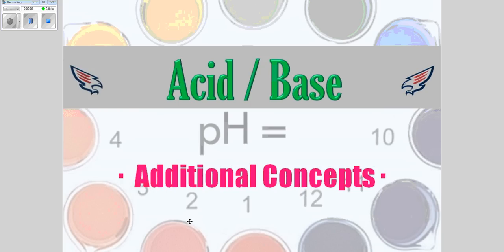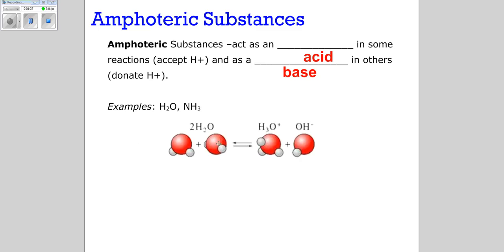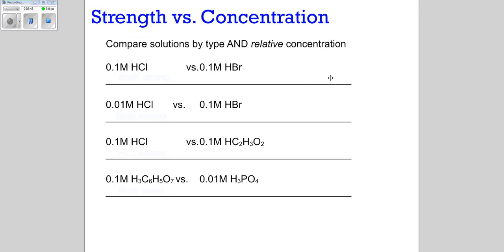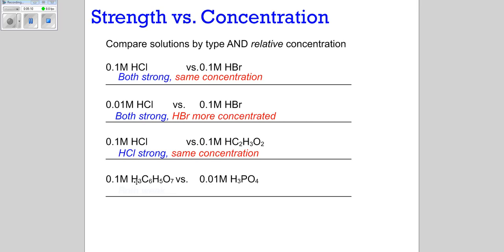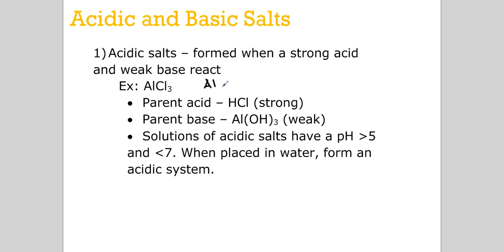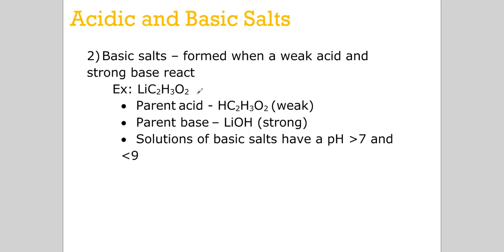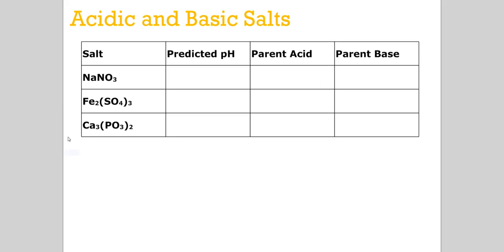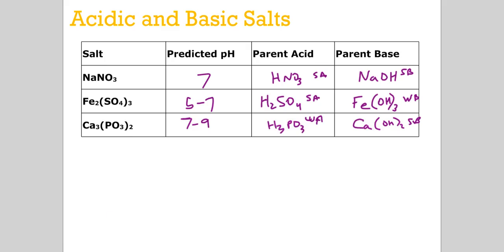Acid Base 3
Polyprotic Acids, Polybasic Bases
Acidic & Basic Salts
Other special acid base phenomena